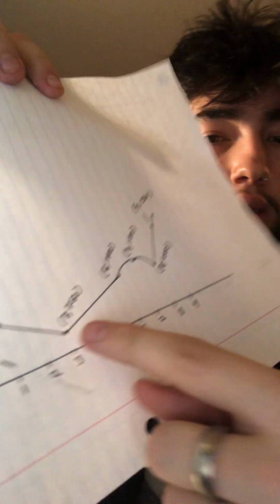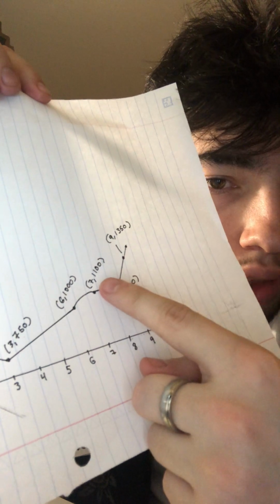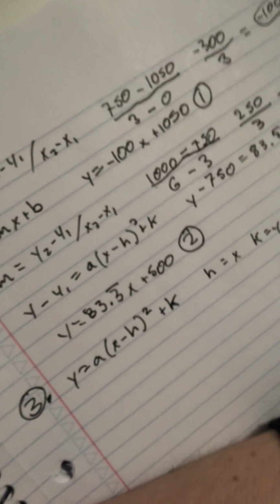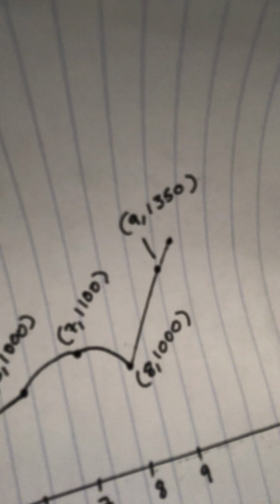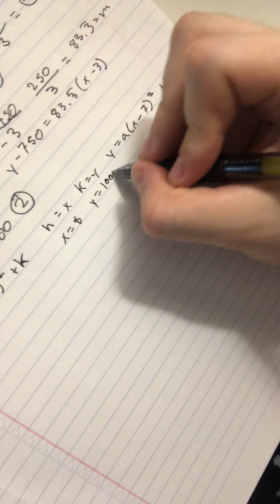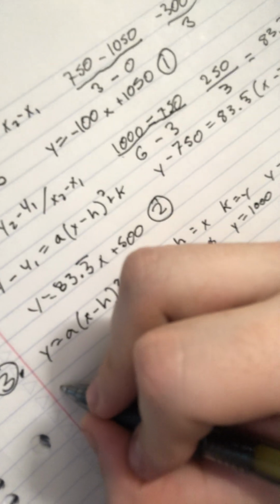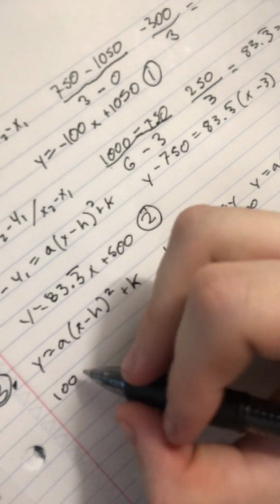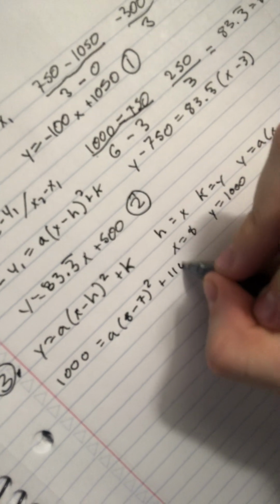Discussion for Project 1 Bus Calc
This was fun to do but I’m tired now